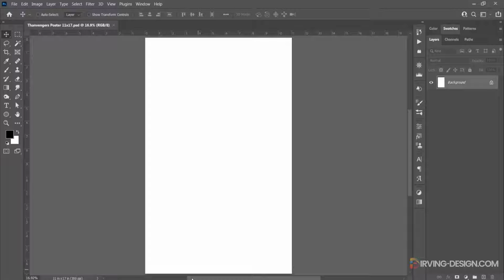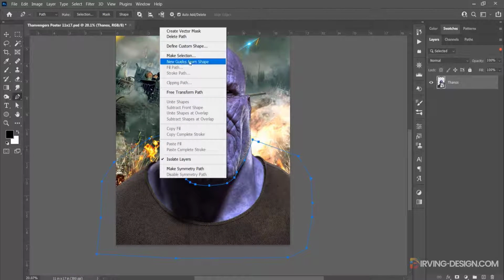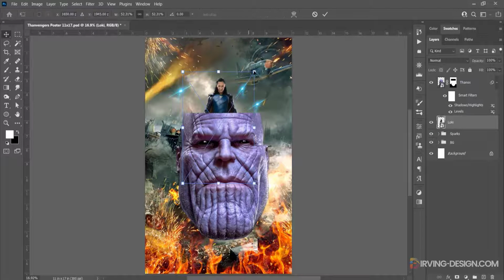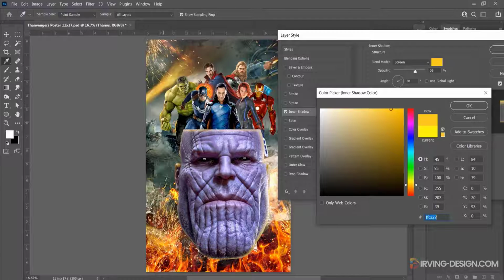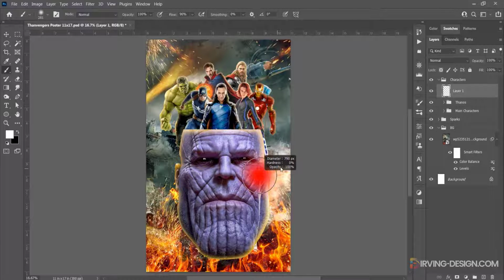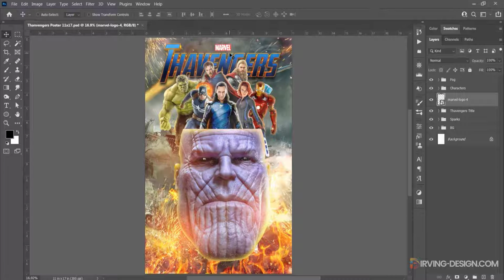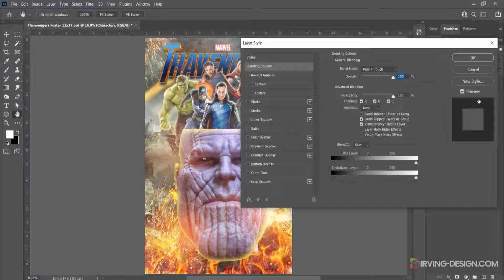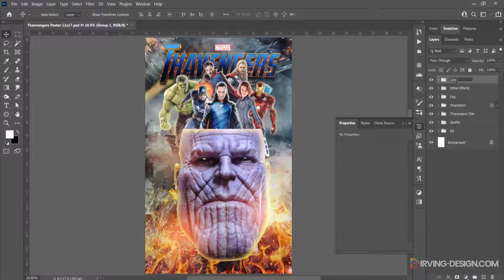Creating a Thavengers Poster in Adobe Photoshop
Let's create this poster in Photoshop. I called "Thavengers" because is a combination of Thanos with the Avengers name. Enjoy! Download the Assets to follow along: